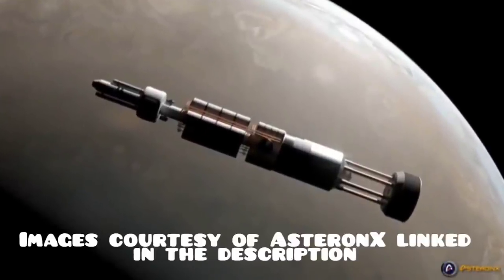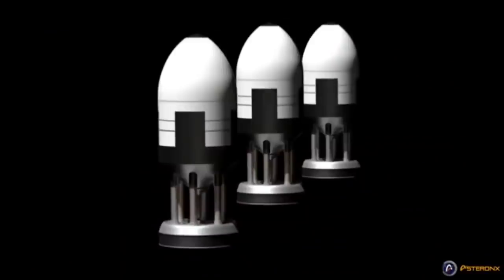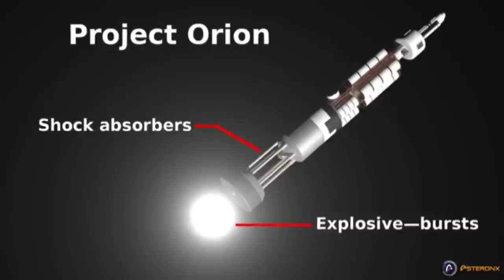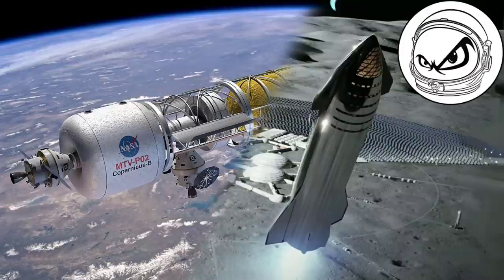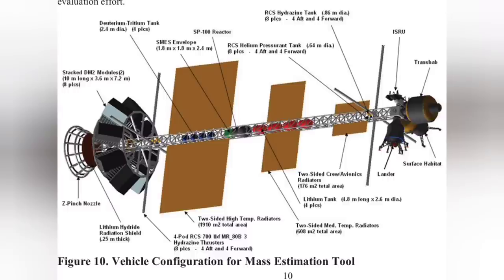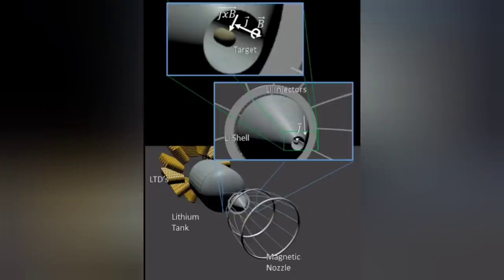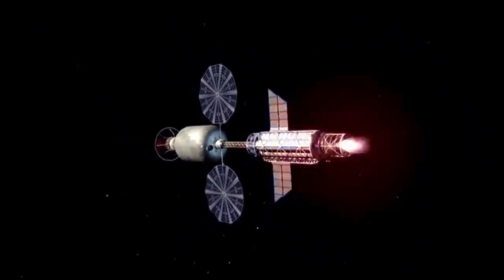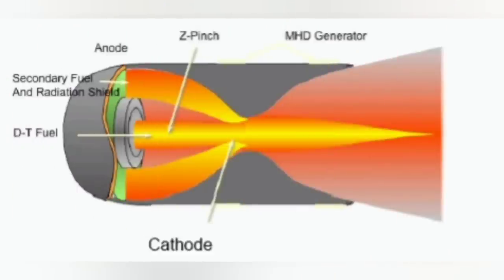Nuclear Pulse Starship - Earth to Mars in 37 Days!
The Angry Astronaut delves into a very old, but very powerful concept for nuclear propulsion that NASA is taking a greater interest in!

Don't have a 3-D Printer?  This guy does the job at a RIDICULOUSLY low price!

Note: Merch now available directly in my channel!